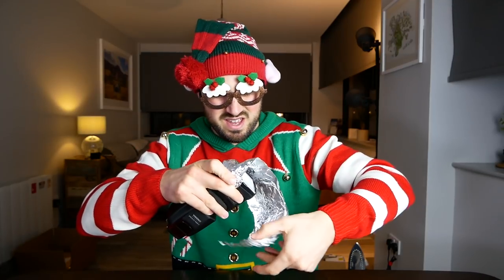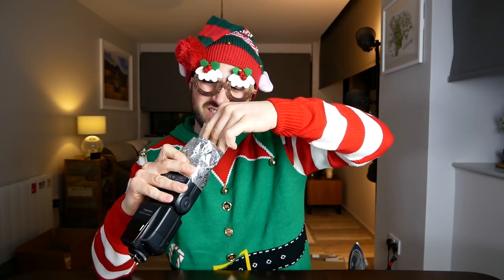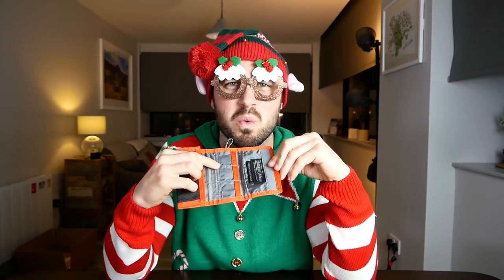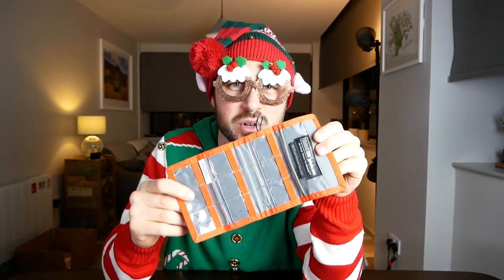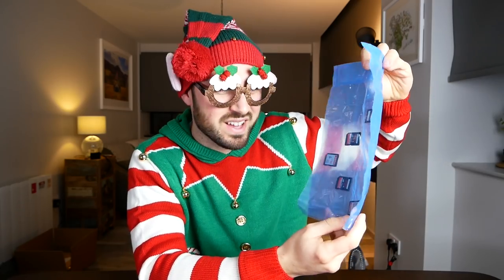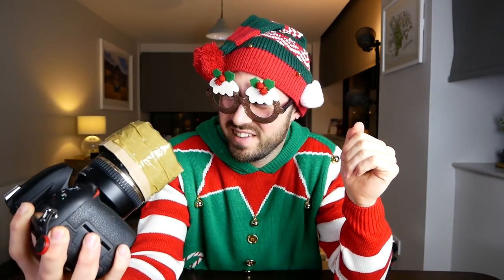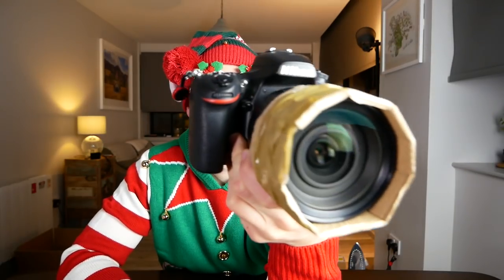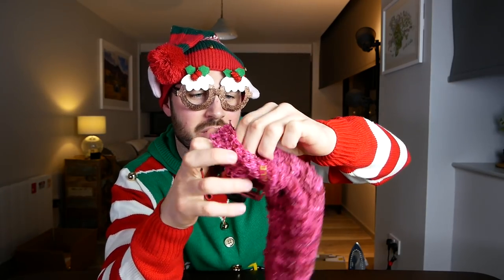My DIY Photography Gift Guide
'Tis the season, and buying photography gifts for people is never easy, or cheap. In this guide I show you how to make some largely useless photography related presents, that may or may not help the person you buy them for. The good news is that they all cost pretty much nothing!

Cheers,

James

Gear:

Panasonic G9
Messenger Bag (Sandstone)
Hard Drives
Tiny Softbox
Lav Mic